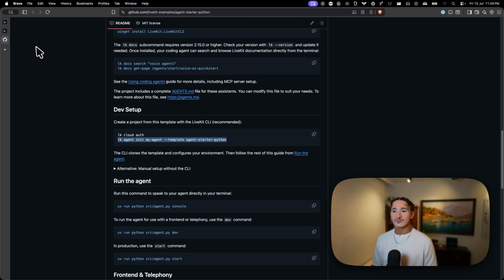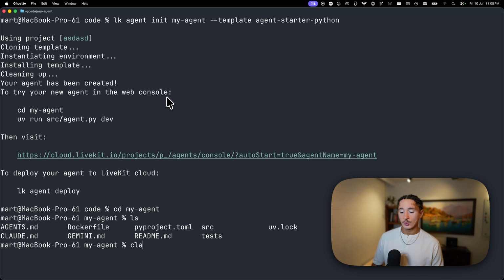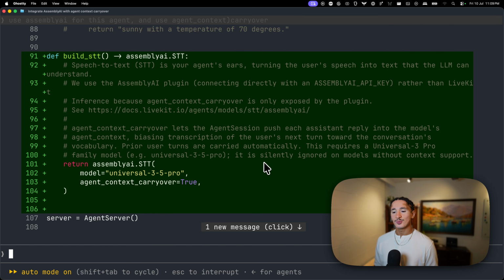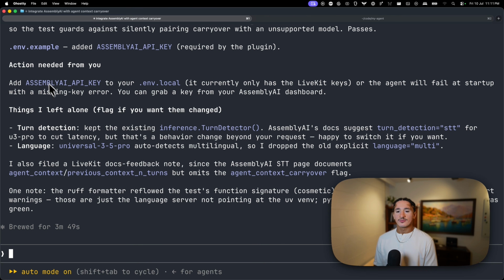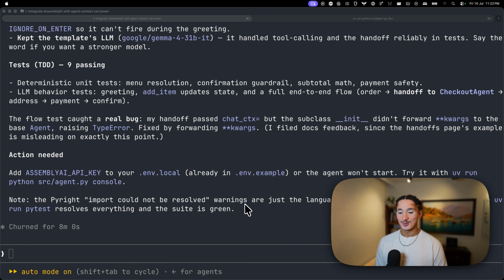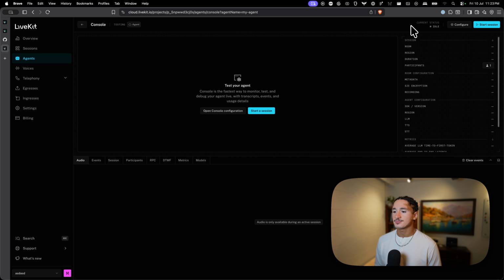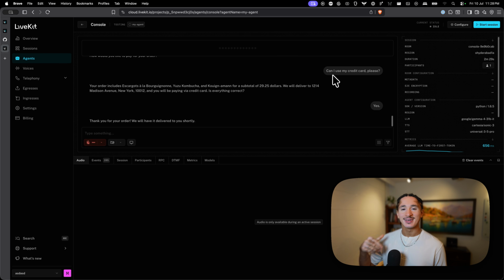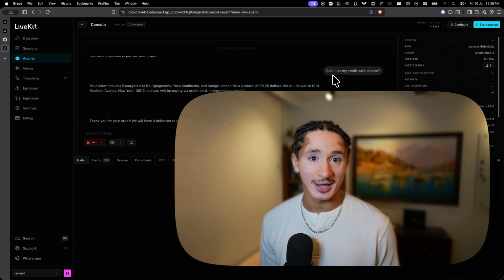Agent Context Carryover in Livekit Tutorial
▬▬▬▬▬▬▬▬▬▬▬▬ CONNECT ▬▬▬▬▬▬▬▬▬▬▬▬